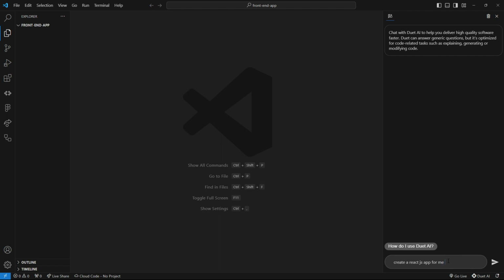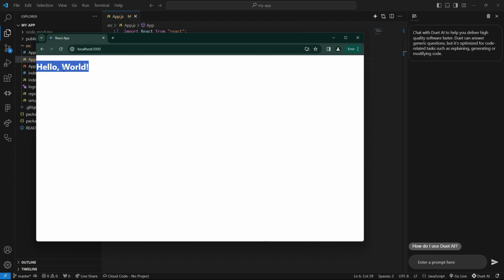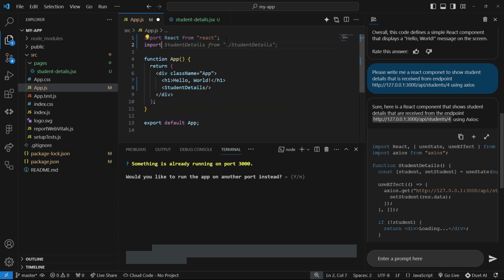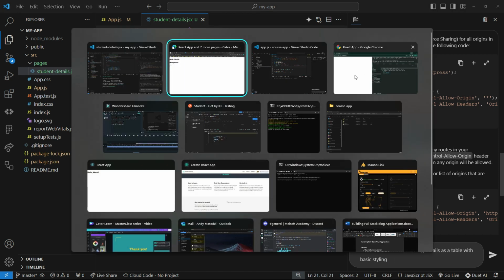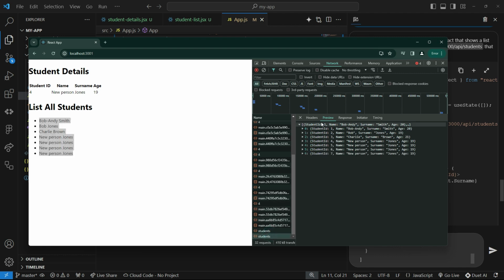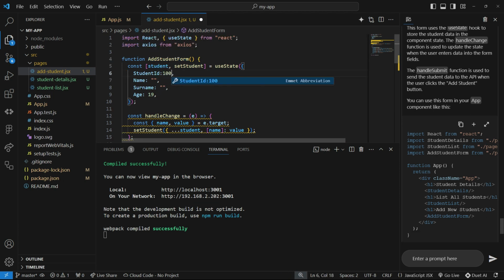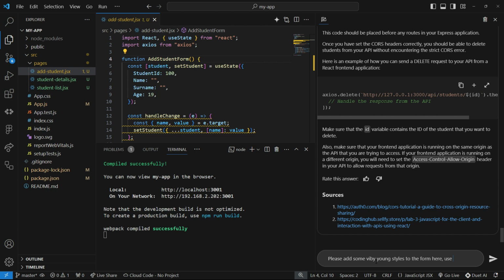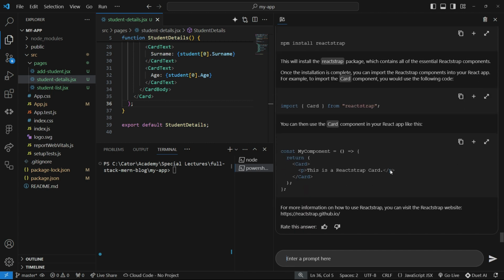Can this AI create a React JS app for me? | Part 2/2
Embark on a journey with me as I challenge an AI to create a React JS application. From conceptualization to execution, watch the AI bring a dynamic web app to life. With its advanced capabilities, the AI navigates through the complexities of React’s ecosystem, crafting components and stitching together the user interface . The question remains: Can this AI create a React JS app for me? Tune in to find out!

Timestamps:
..well watch it like its a movie, get your popcorn🍿

Cator is your go-to source for the latest in tech! Our channel is dedicated to providing you with in-depth tech reviews, easy-to-follow coding tutorials, and unbiased product reviews. Whether you're a tech enthusiast or a coding pro, Cator is here to help you stay informed and enhance your skills.